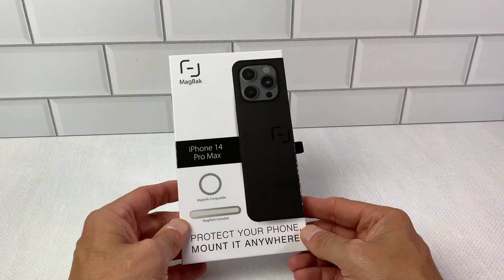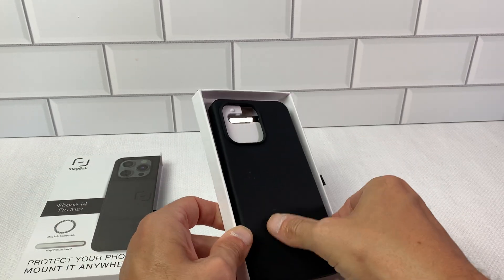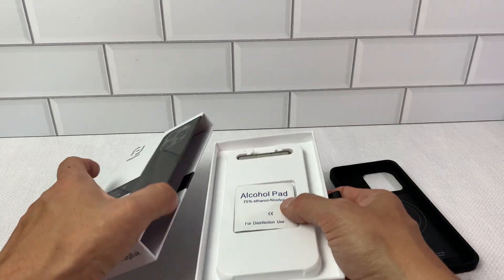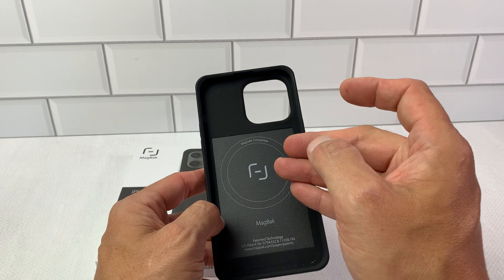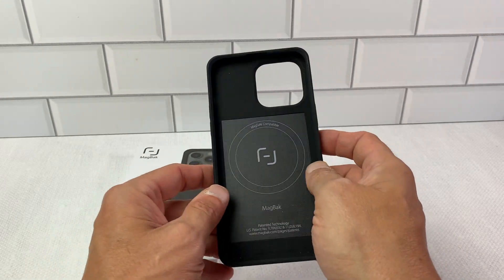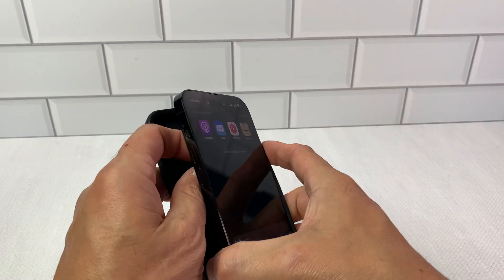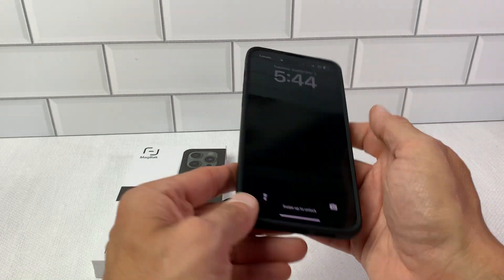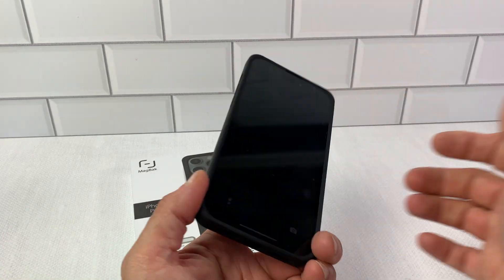My Review of the MagBak for iPhone 14 series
The MagBak case for the iPhone 14 series is a minimalist protective case that features full MagSafe compatibility, enhanced magnetic strength for accessories, and drop protection (tested from 6ft). It includes MagSticks for versatile mounting anywhere, making it a great solution for car, kitchen, or other placements. The case supports wireless charging and comes with a 1-year warranty